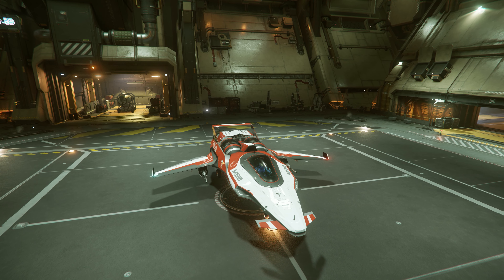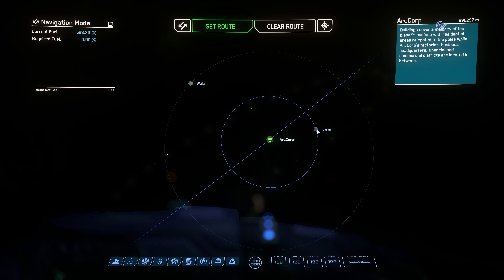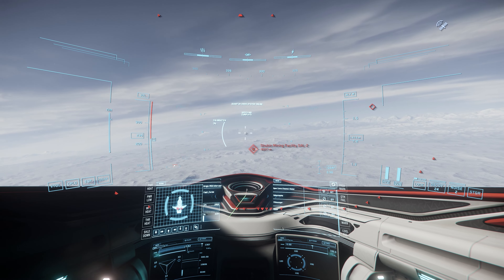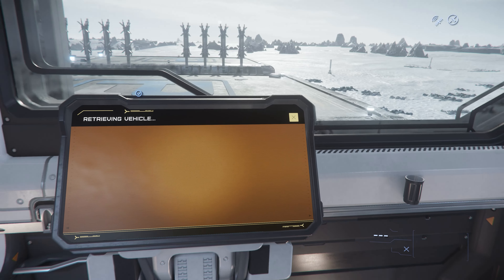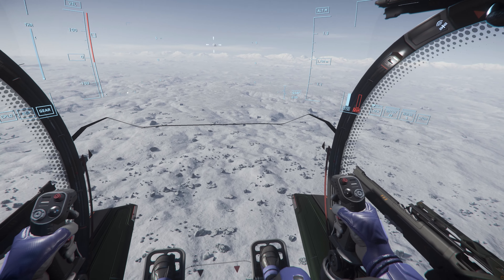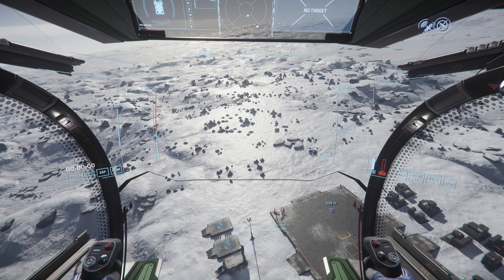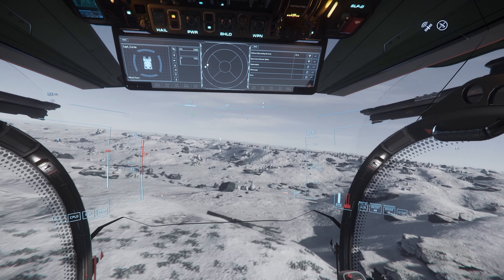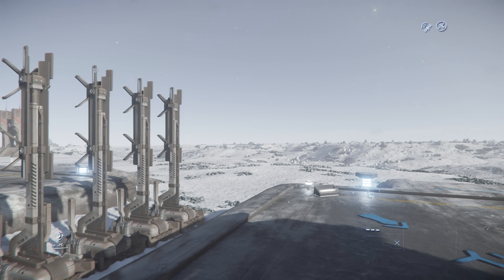Star Citizen: Quantum Drive Dilemma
I get a little ranty regarding ships without quantum drives in Star Citizen.  How do you even use them??